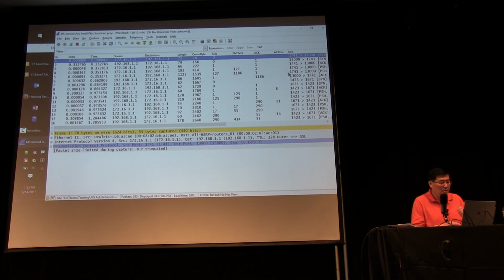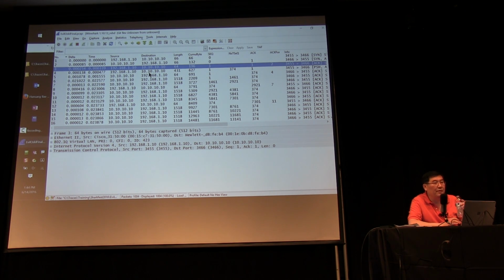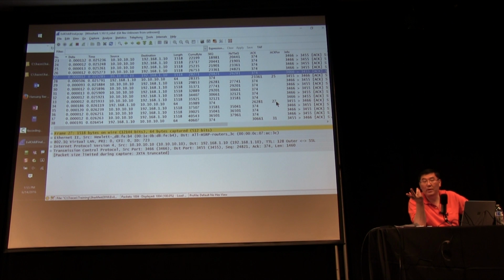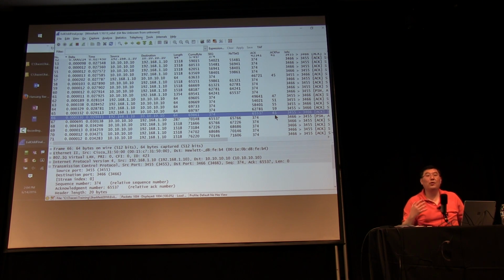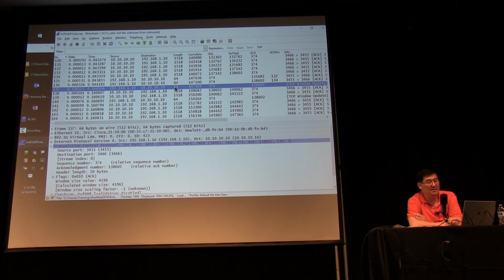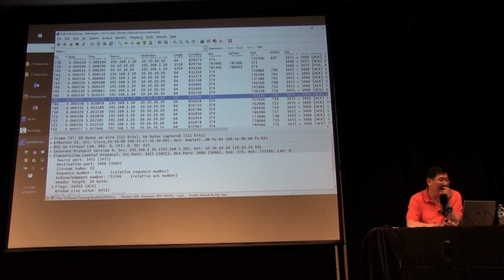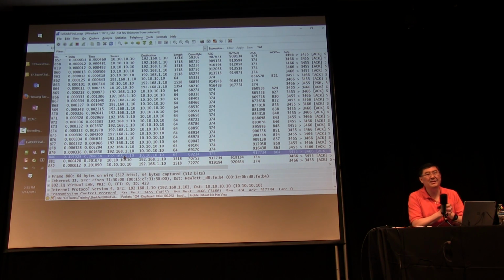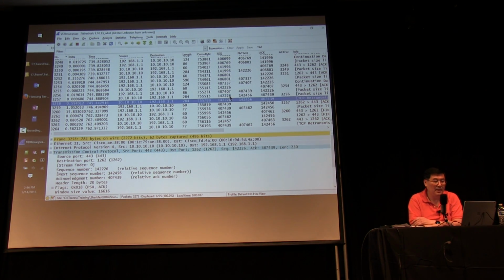SF16 - 01: In the Packet Trenches (Hansang Bae)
The title of this class is: "In the Packet Trenches" and was taught by Hansang Bae.

This was recorded on June 14th, 2016 at the Computer History Museum in Mountain View, CA.